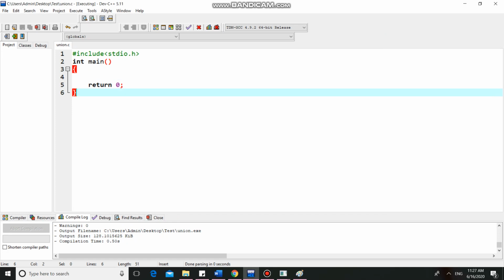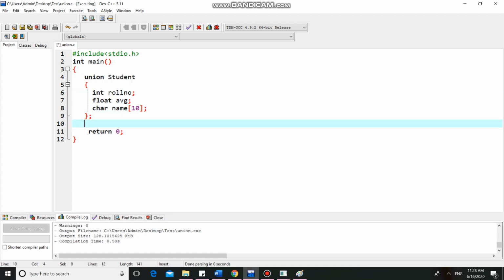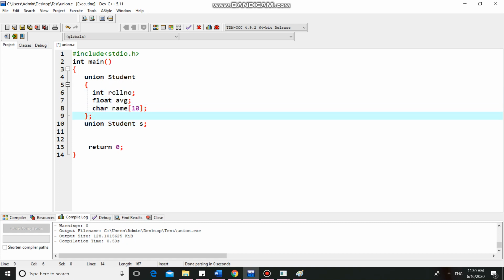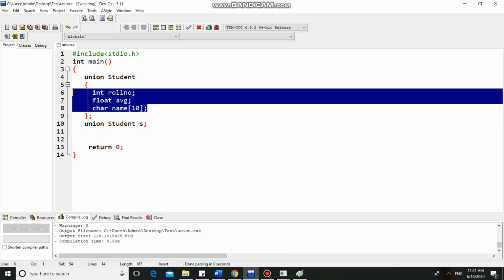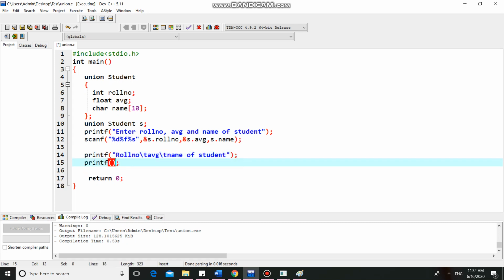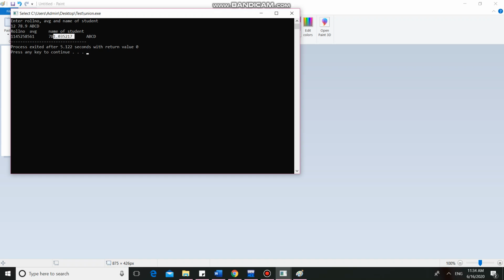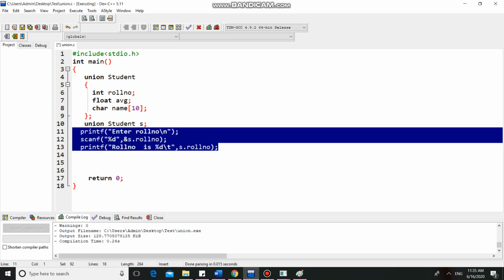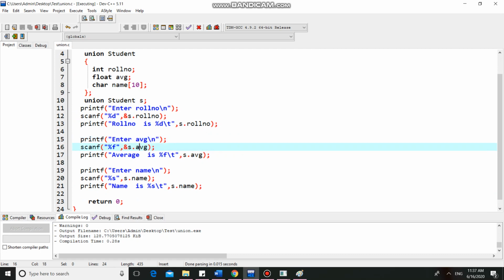45. Union Data Type- User Defined data type.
Union is very similar to structure in C. The only difference between structure and union lies in memory allocation.